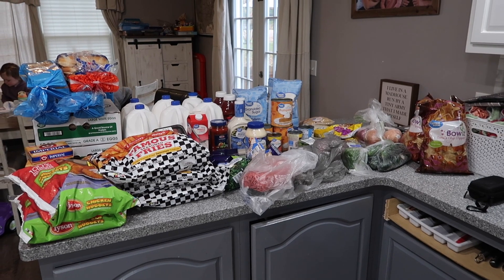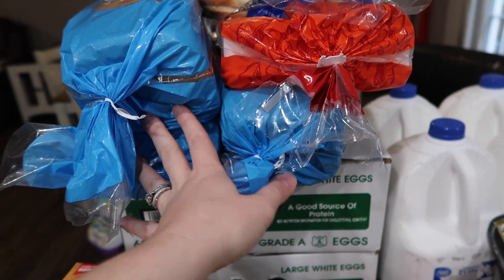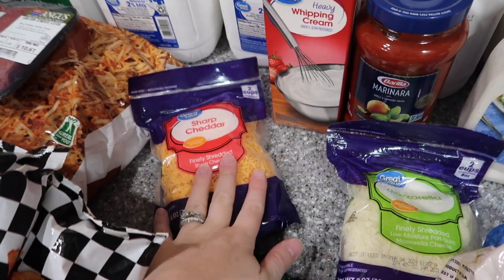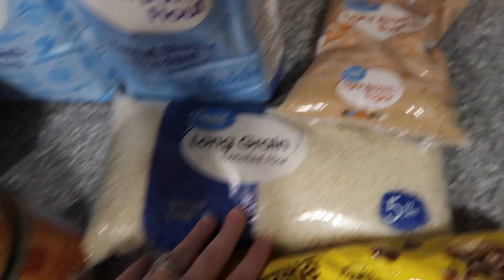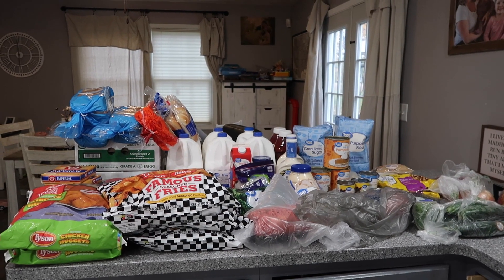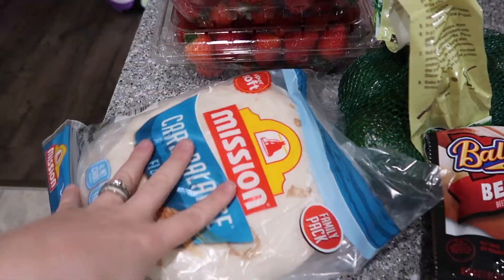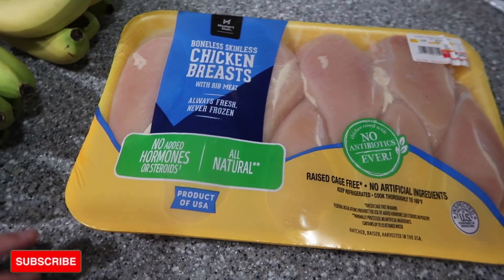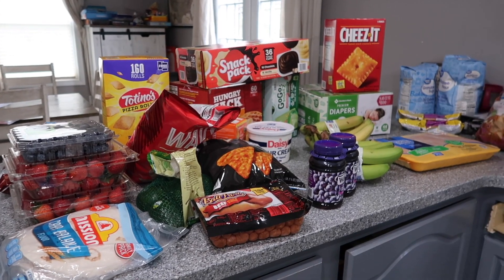*HUGE* WALMART & SAM'S CLUB GROCERY HAUL | FAMILY OF 5 GROCERY HAUL | MEGA MOM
In today's video I am sharing with you all our HUGE Walmart & Sam's Club grocery haul! It was over $400 worth of food combined from both places!

Baby Registry

Migraine ice head wrap
Stain remover
Lint Roller Hair Remover
Gift Wrap Organizer

I have 3 children-- Savannah is 5 years old, Maverick is 3 years old & Navy is 1 year old.  I also have 2 dogs-- Junior(9) is a Pembroke Welsh Corgis & Rudy(8) is a boxer-lab-rottweiler mix.

In this video: daily cleaning motivation, get it all done, mom motivation, laundry motivation, stay at home mom clean with me, mom life cleaning, day in the life of a stay at home mom of 3, mom of 3 day in the life, realistic cleaning motivation, homemaker, busy day in the life, get it all done, productive day in the life, mom life vlog, pregnant mom life, pregnant mom of 3, pregnant mom of 3 day in the life, stay at home mom, back to school, fall decorate with me, fall 2023,